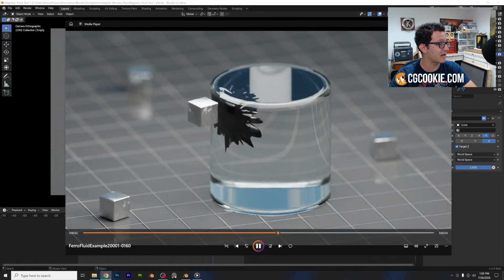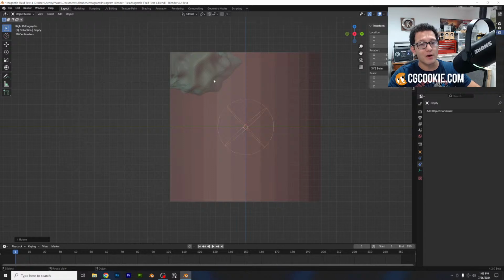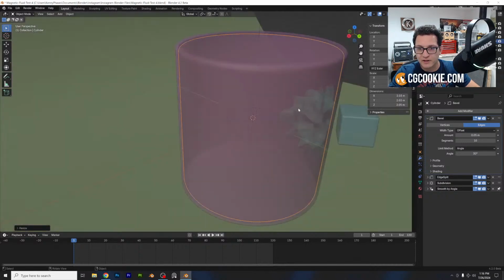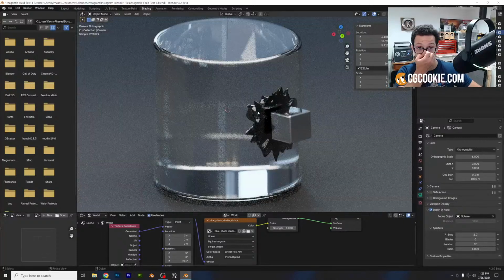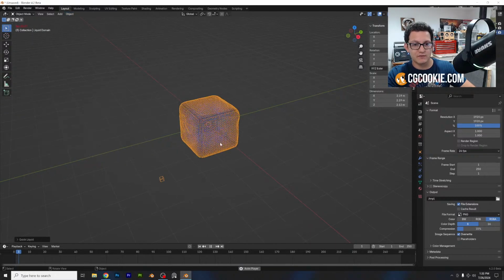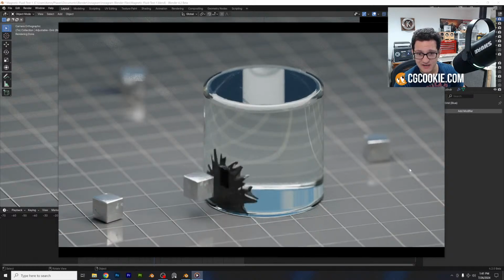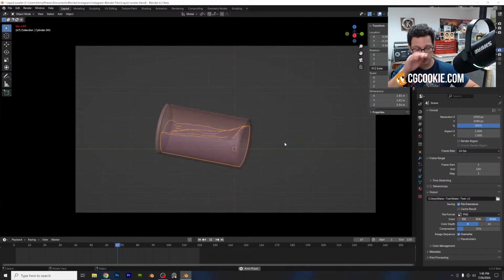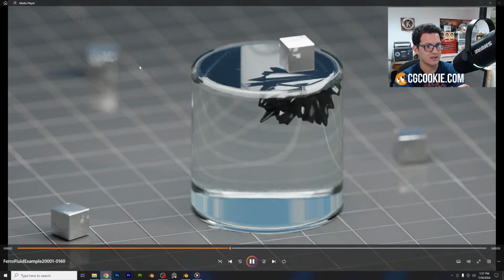Blender Tutorial - Creating a Ferro Fluid Effect with KennyPhases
In this live stream, @KennyPhases  will be creating a Ferro Fluid effect using physics in Blender! All assets can be found completely free and we will be starting entirely from scratch! Enjoy the stream!

  / cgcookie
  / cgcookie
  / cgcookieinc